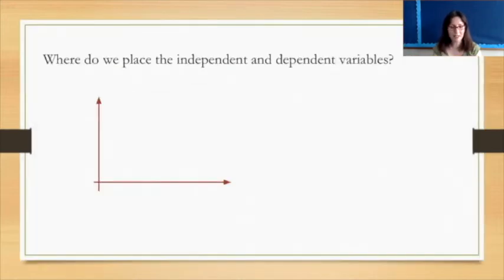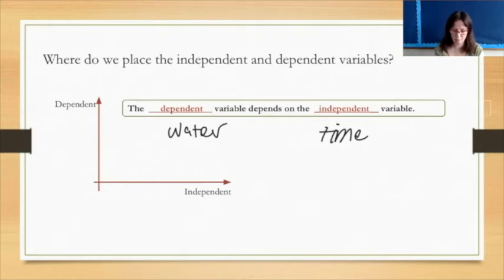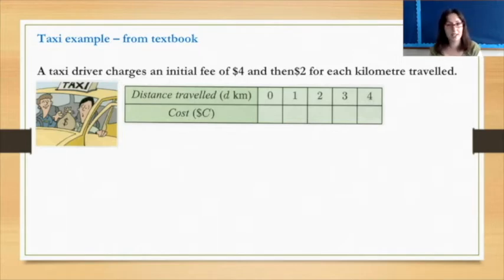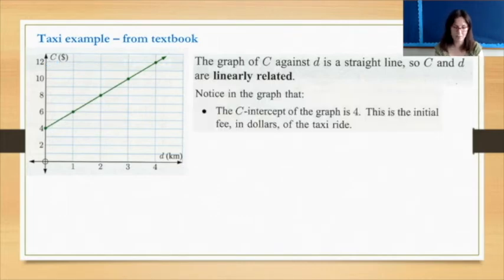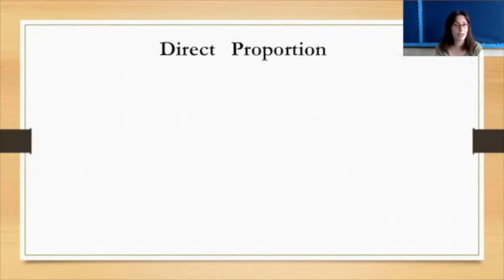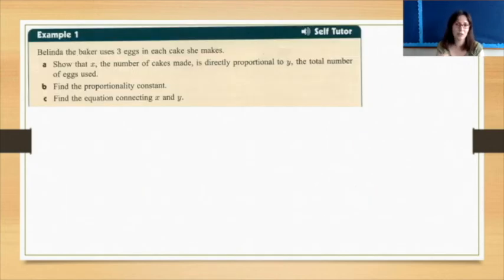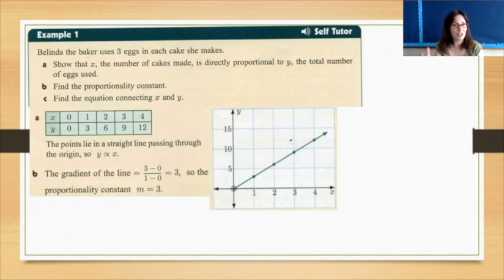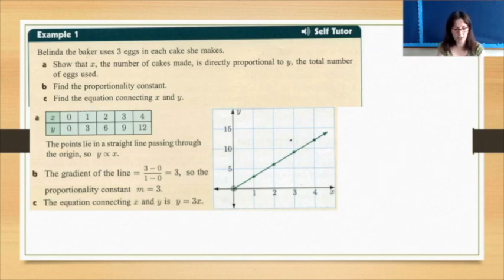1A Linear relationships